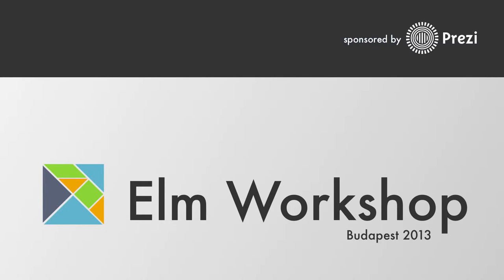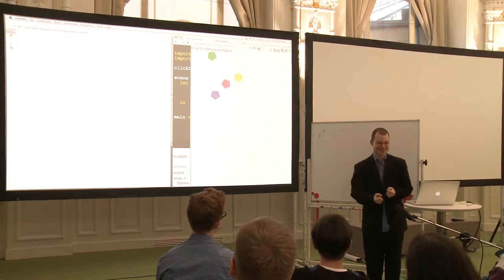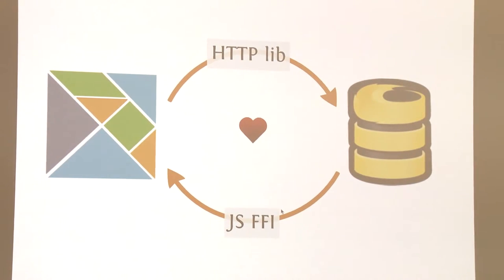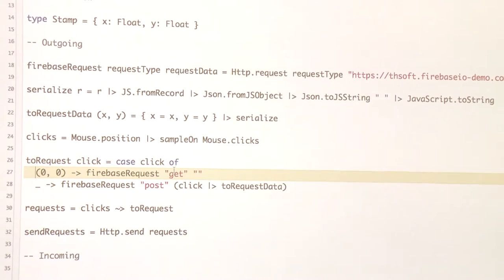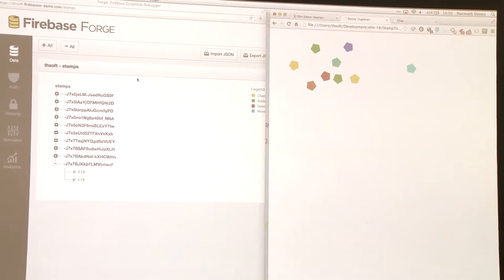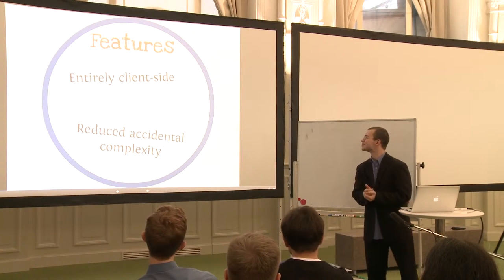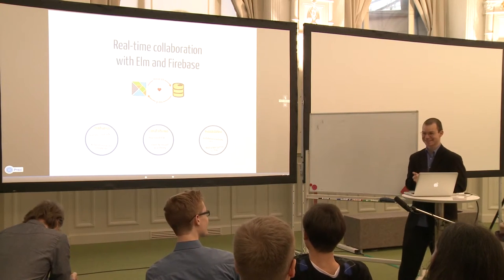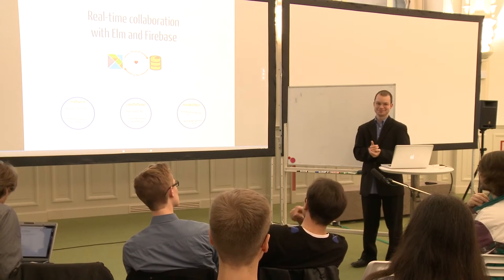Real-time collaboration: Elm + Firebase ‒ Dénes Harmath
Elm Workshop 2013, Budapest